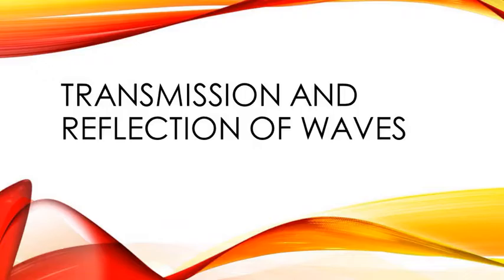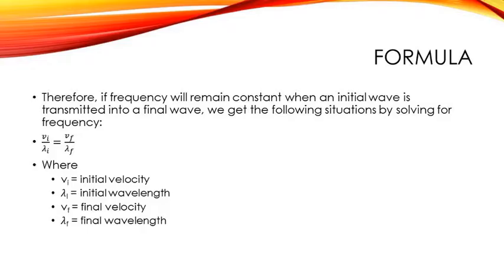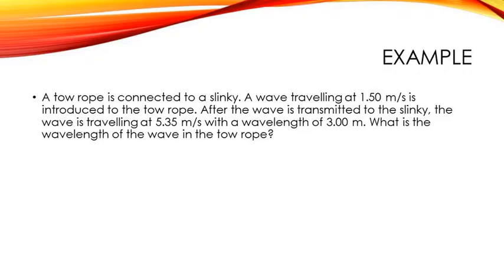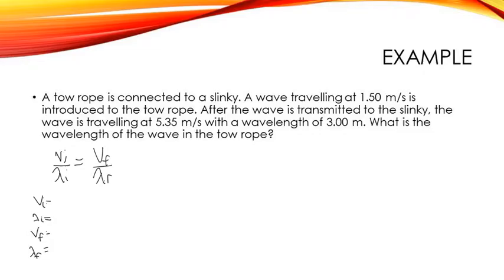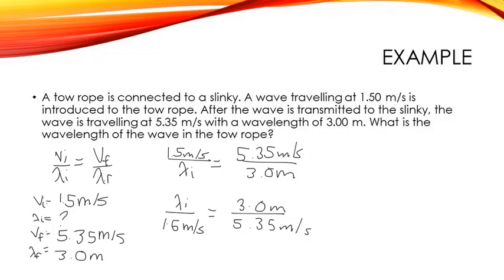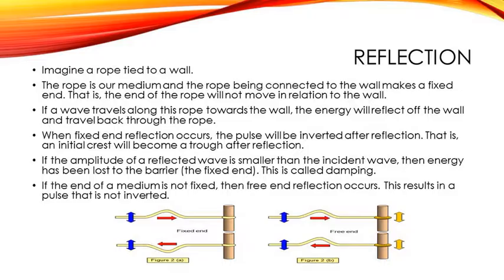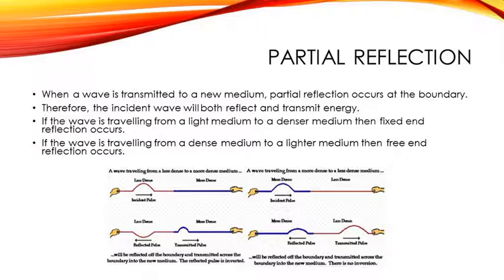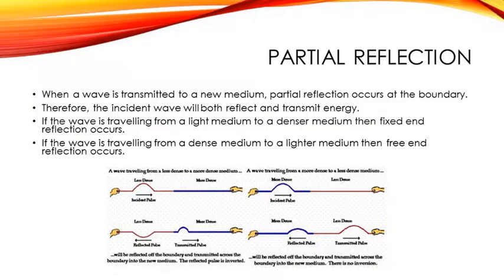02 Transmission and Reflection of Waves